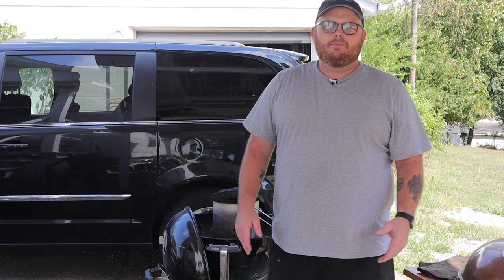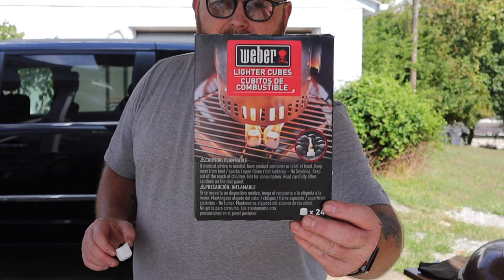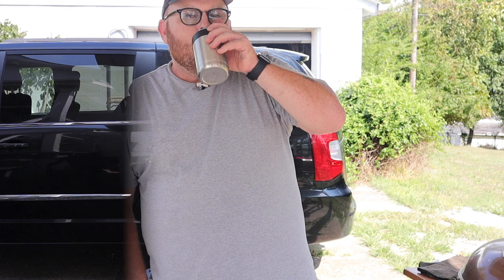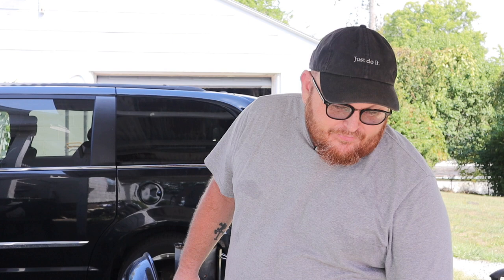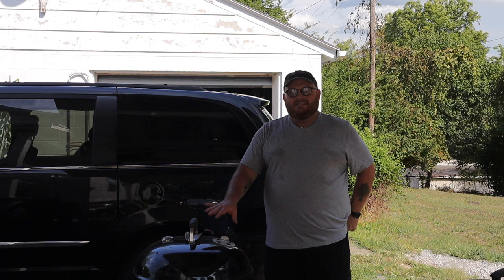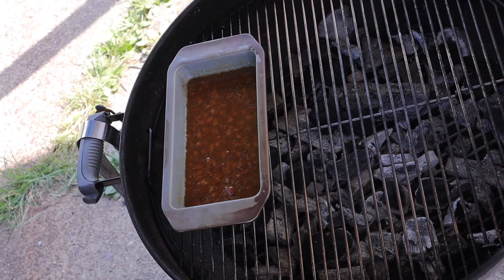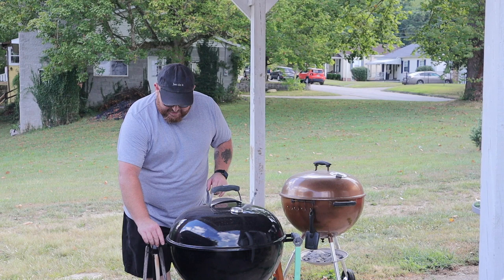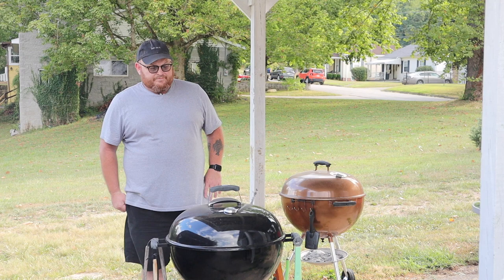Grilling with Dave 8-22-19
Grilling With Dave